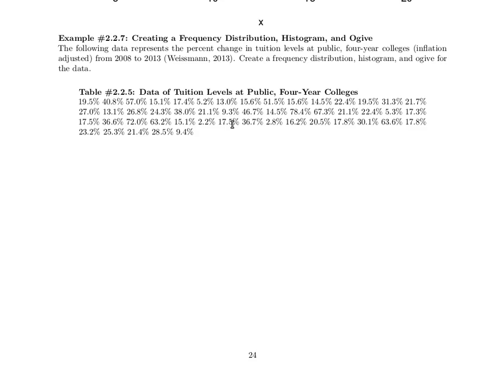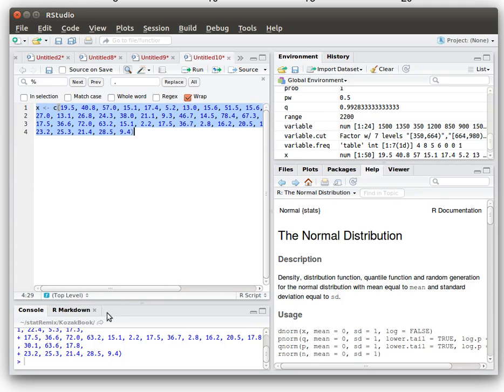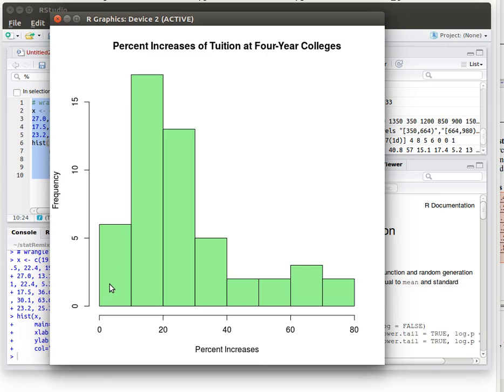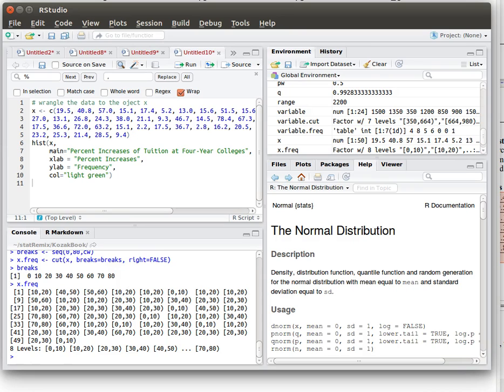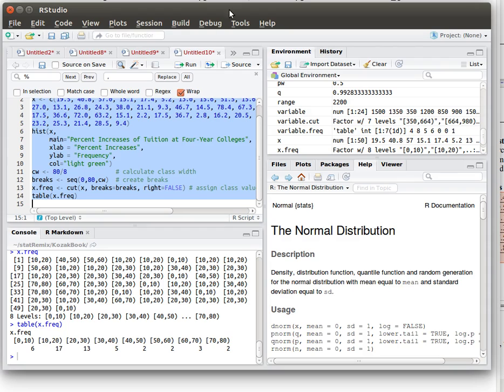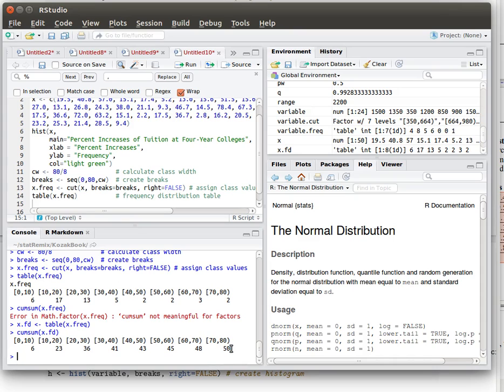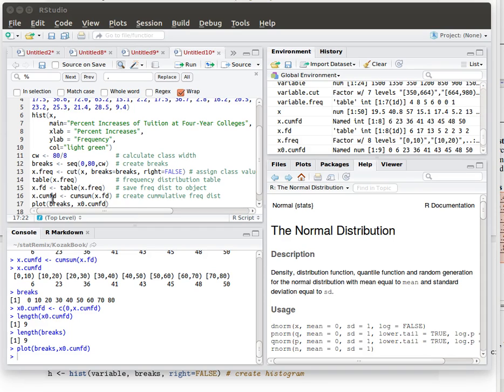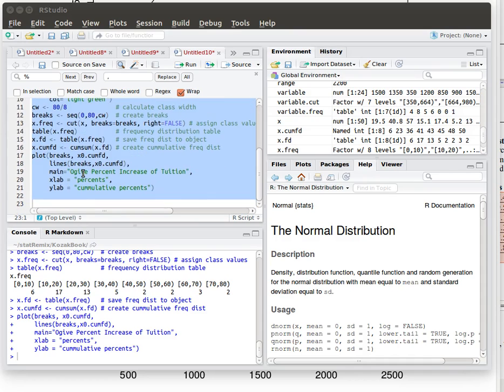ExampleHistogramFreqtableOgive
Given a data set, the set is wrangled to a useful form for R, then a histogram is created, a frequency distribution table, and finally an ogive graph.